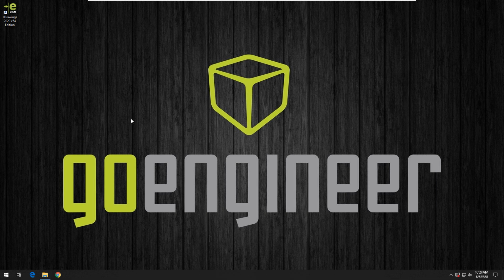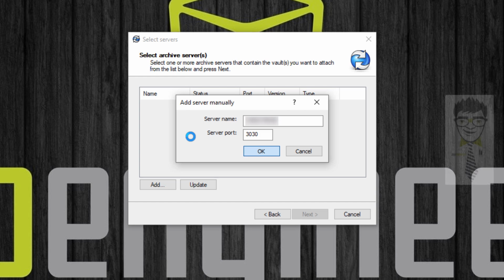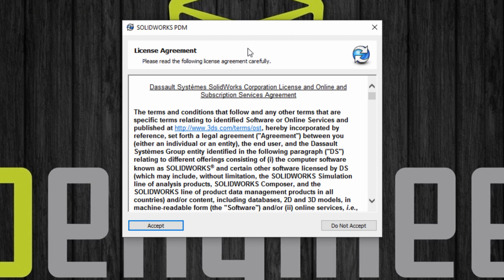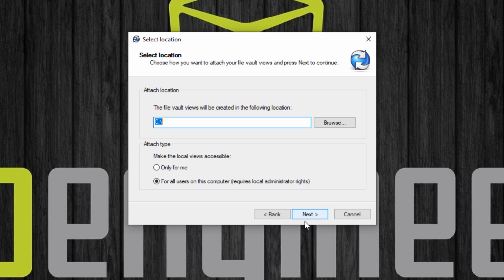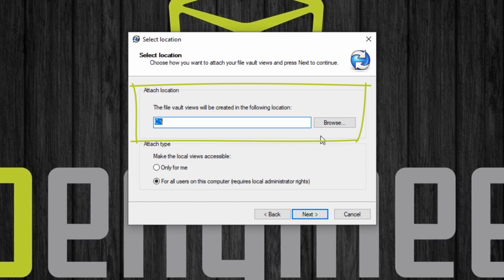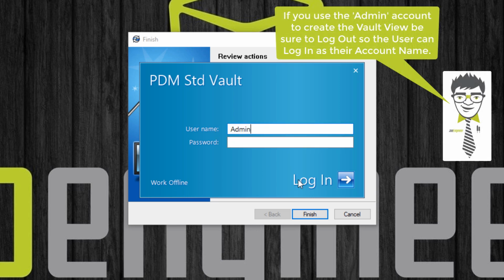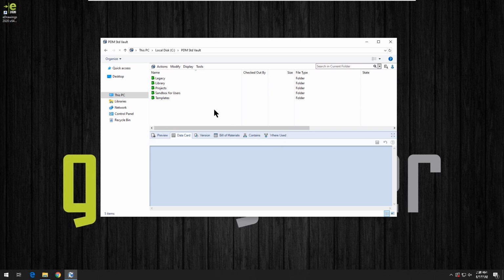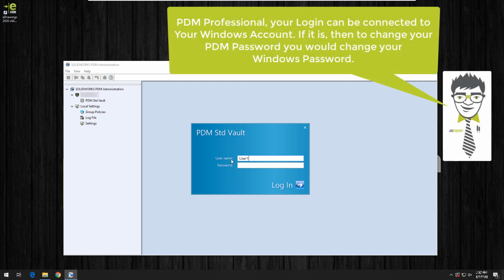SOLIDWORKS PDM Tutorial Part 2 – Creating PDM Vault View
When working in a SOLIDWORKS PDM environment there are times that you need to install a PDM Vault View on a client system that does not have or need an install of SOLIDWORKS 3D CAD. This Second video of a 2 part series is a quick video on the creation of a PDM Vault View for either PDM Professional or PDM. Part 1 was on how to install the PDM client software.
In this second video we will also go Connecting to the PDM server, port exceptions that are needed for 1433, 1434, 3030 and a typically Vault View Folder created on the root of the C: drive.